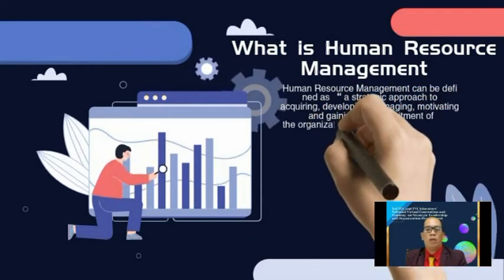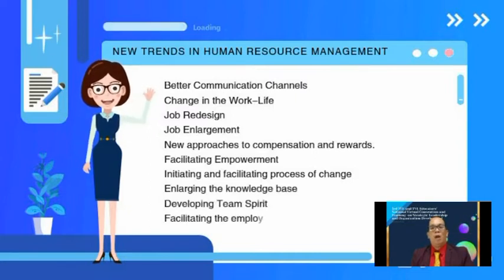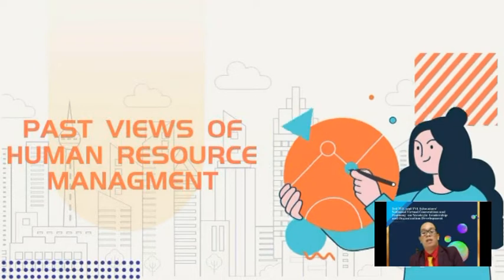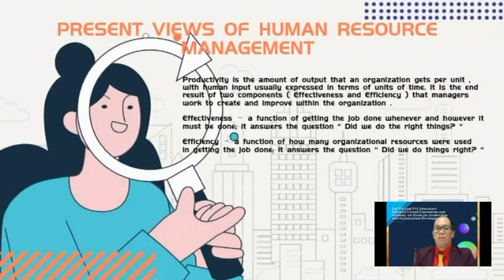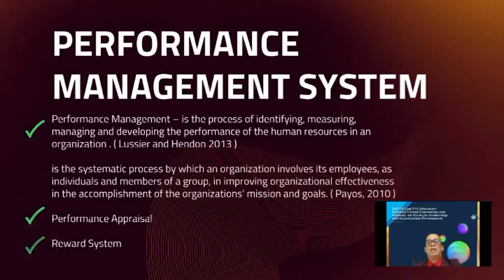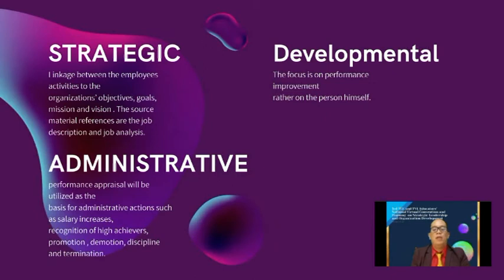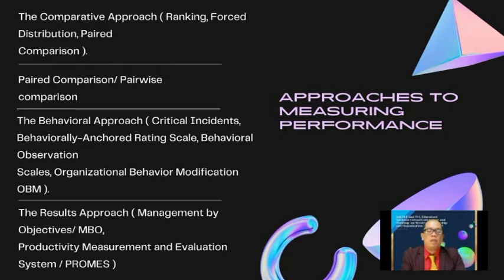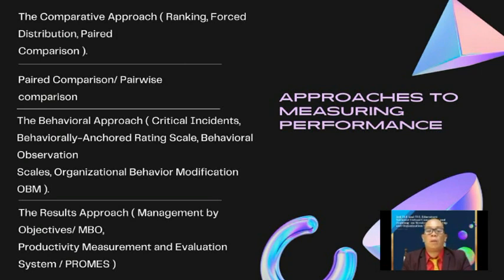HRM PART 1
3rd TLE and TVL Educators' National Virtual Convention and Training on Strategic Leadership and Organization Development